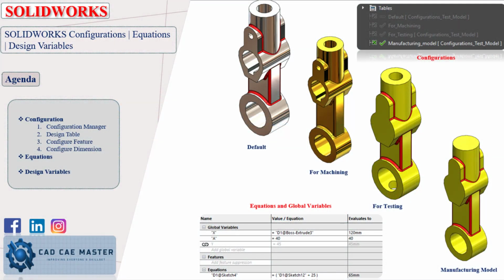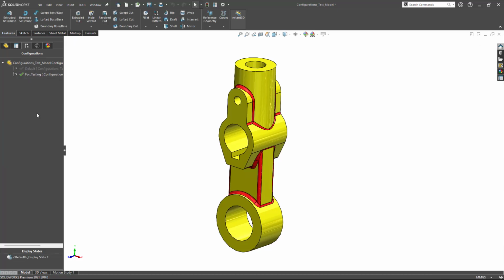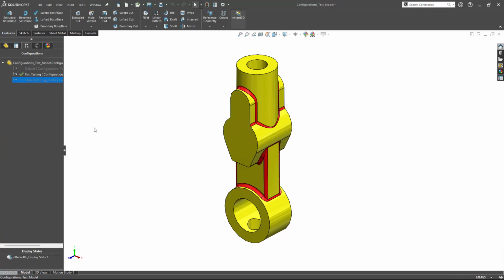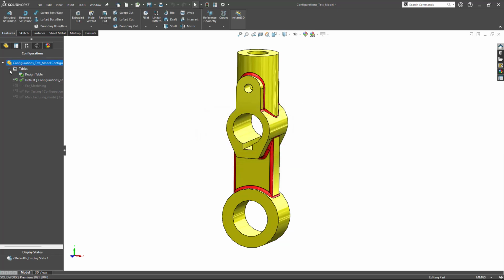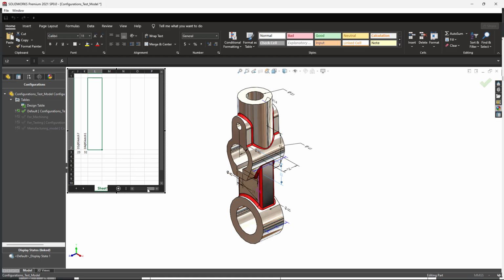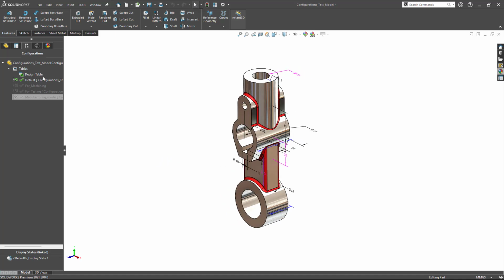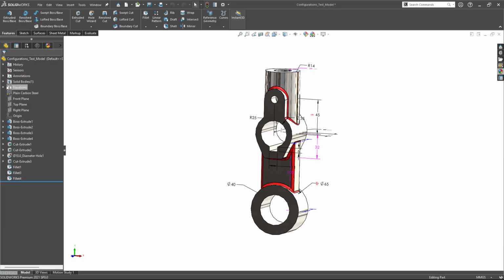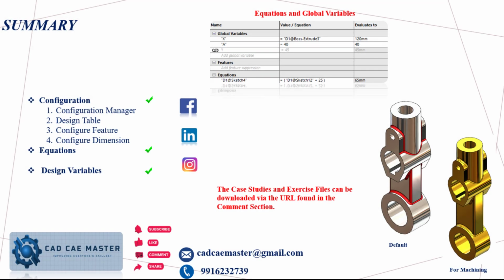SOLIDWORKS Configurations | Equations | Design Variables